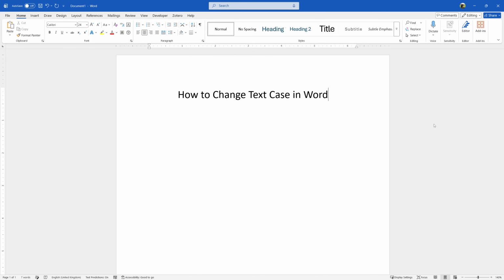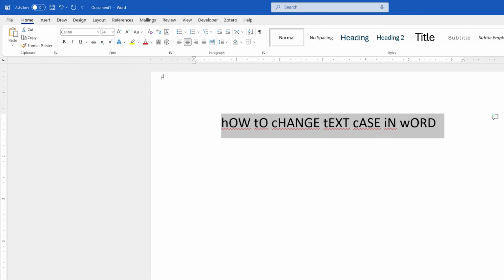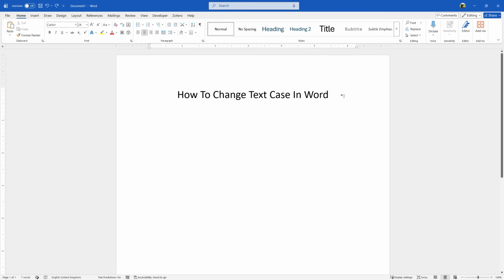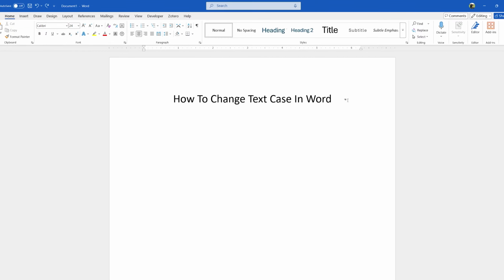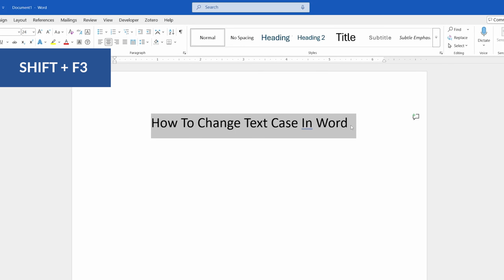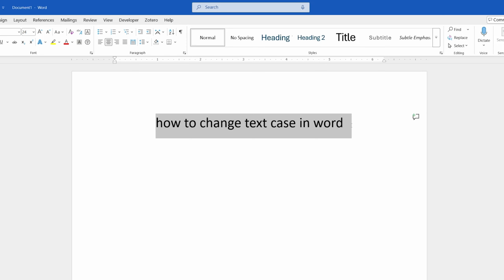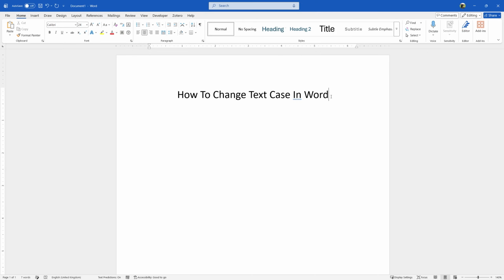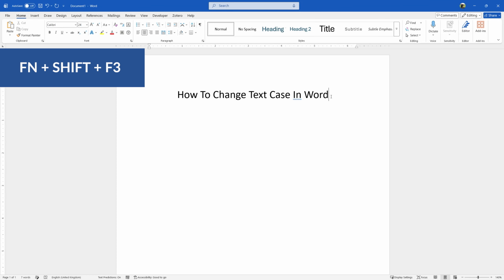How to Change Text Case in Word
Learn two ways to change text case in Microsoft Word — the Change Case button and the Shift + F3 keyboard shortcut.

⏱️ TIMESTAMPS
00:00 Intro
00:08 What text case means
00:18 Select text and open Change Case
00:33 Sentence case, lowercase, uppercase, capitalise each word, toggle case
00:52 Shortcut method: Shift + F3
01:12 Laptop fix: Fn + Shift + F3

📖 YOU'LL LEARN
✔ What the five text case options in Word do
✔ How to use the Change Case button in the Font group
✔ How to cycle through cases instantly with Shift + F3

— Not knowing where the Change Case button is in Word
— Shift + F3 not working on a laptop
— Accidentally typing in all caps with no quick way to fix it